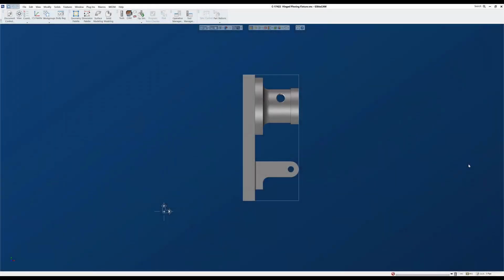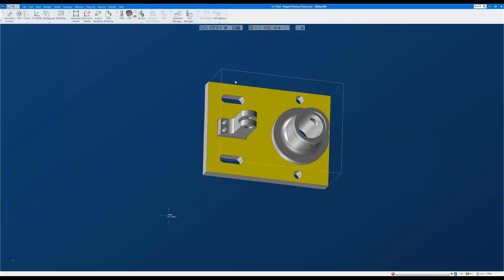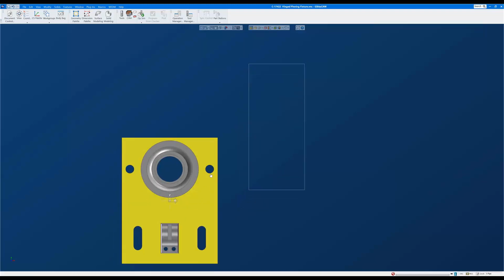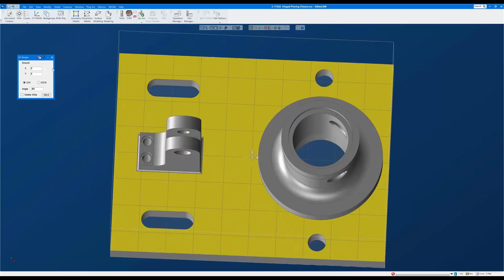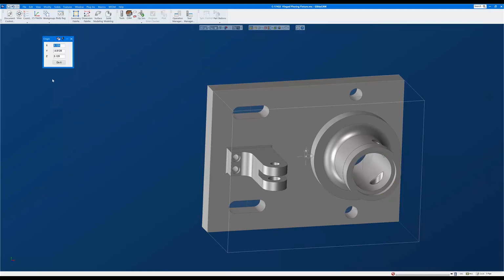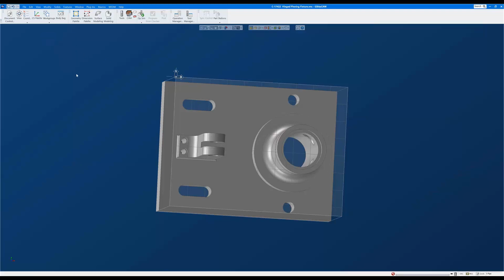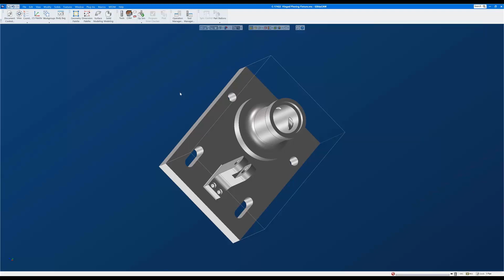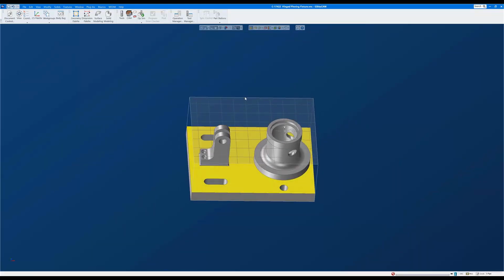GibbsCAM Tech: Tip Solids Orientation and Positioning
Imported solid models often come in out of position and need to be oriented to the correct coordinate system before they are ready to be programmed. Learn how to quickly orient and position an imported solid model correctly in GibbsCAM by easily moving the part origin to the location of your choice.